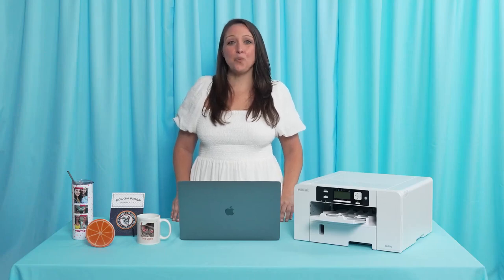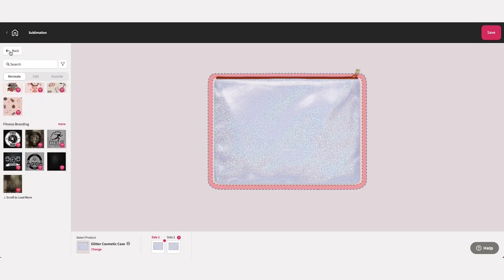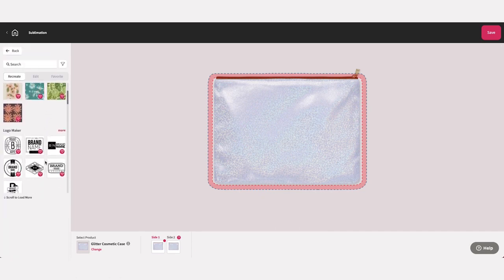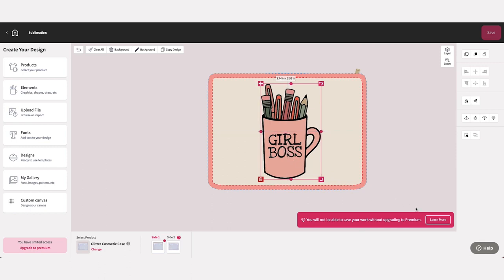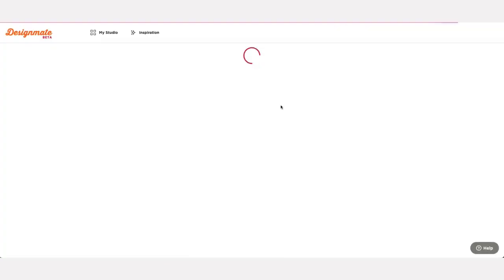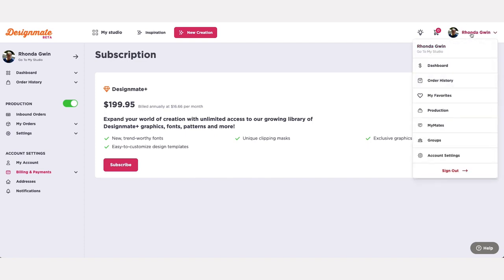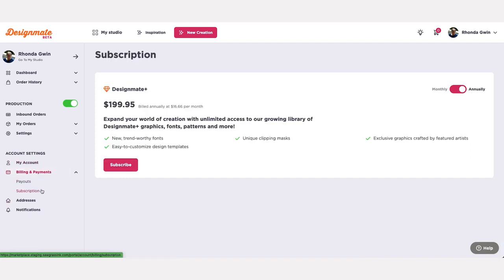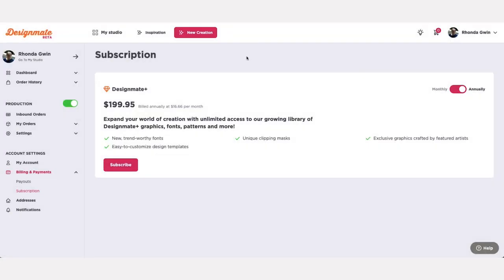DesignMate+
Course -Using the Sawgrass Exchange
             • Chapter  – Getting the Most out of DesignMate
                            • Lesson  – DesignMate+